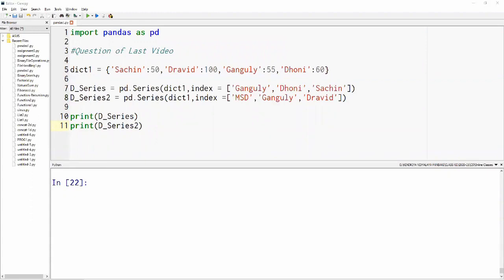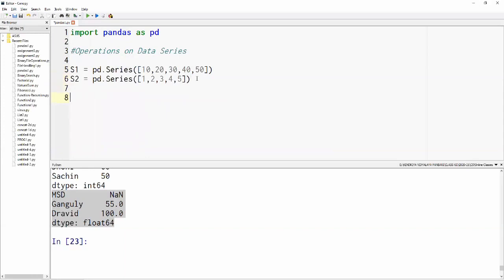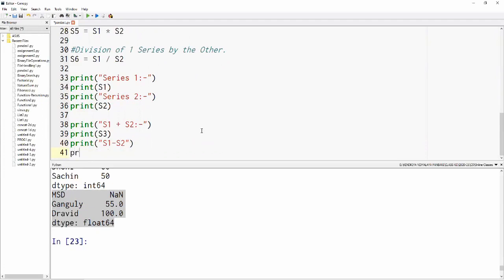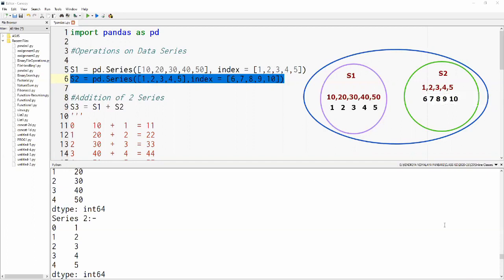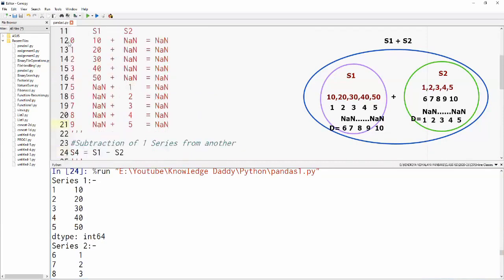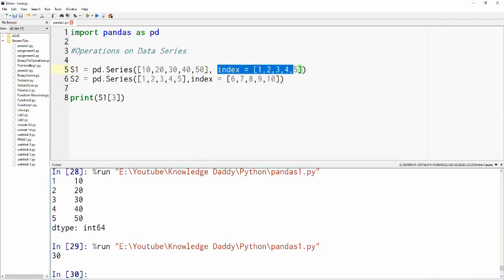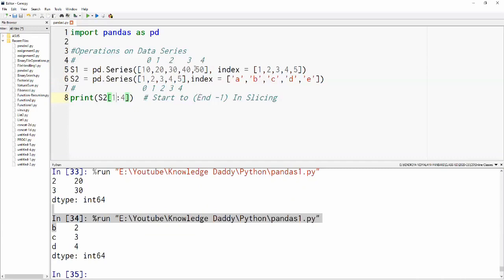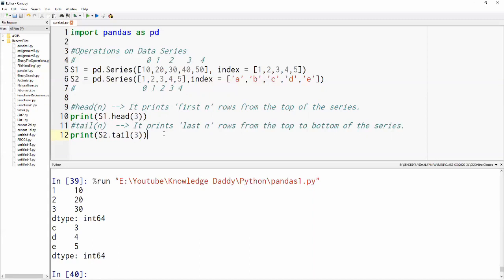Part 4 What is Series head and Tail function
Welcome to the S P SHARMA CLASSES.
An Authentic Platform for Learners
Our Website is

Mobile No. and WhatsApp
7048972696 (No Other Mobile No.)